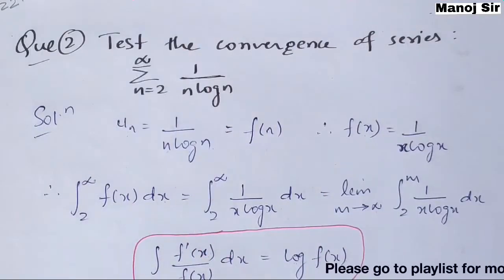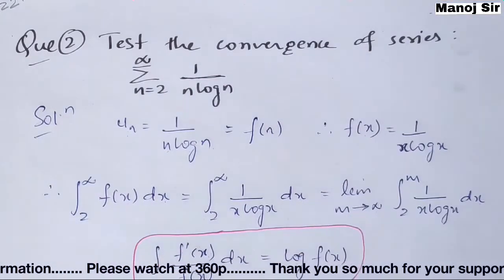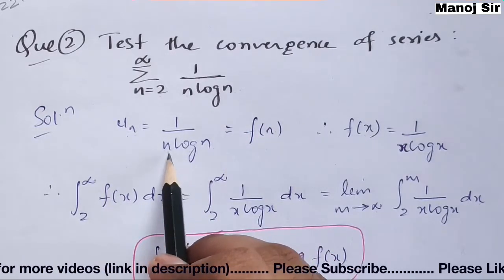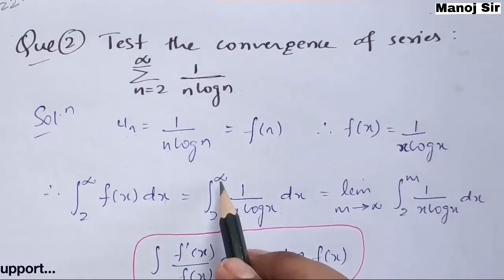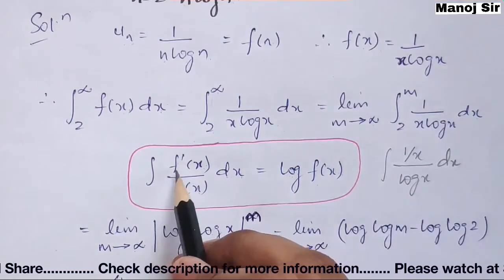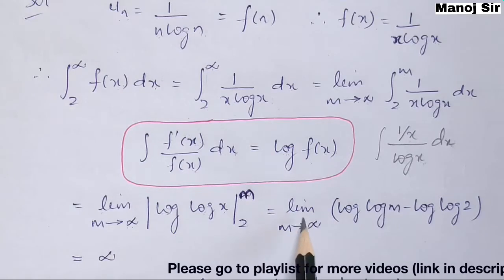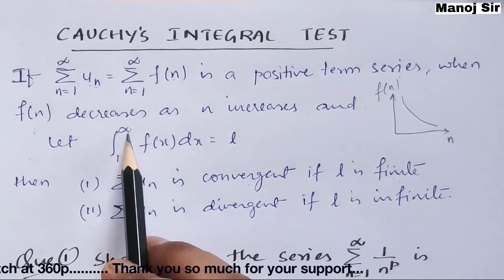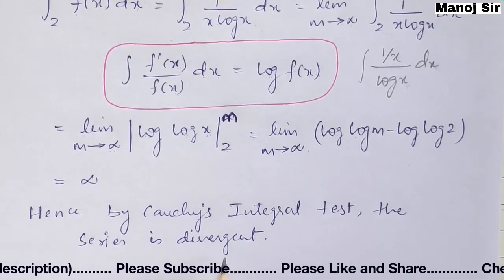22. Cauchy's Integral Test for Convergence | Complete Concept and Problem#2 | Infinite Series